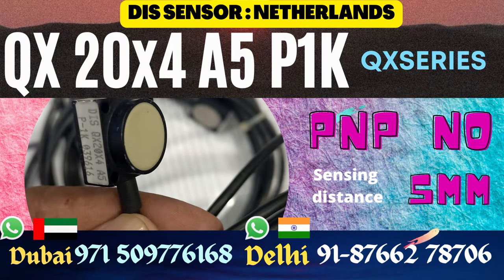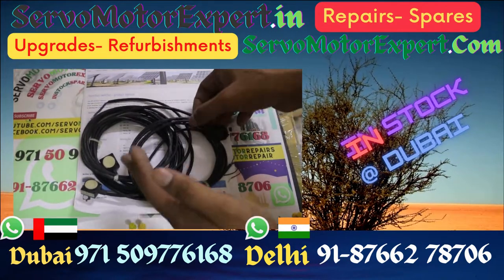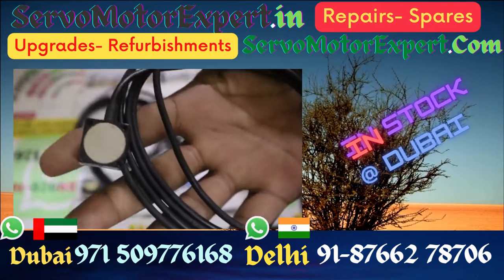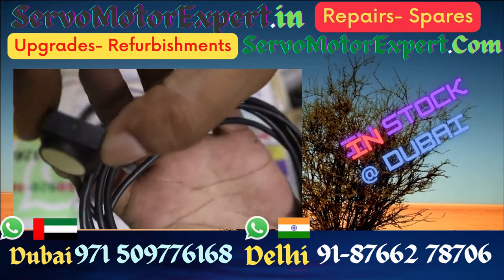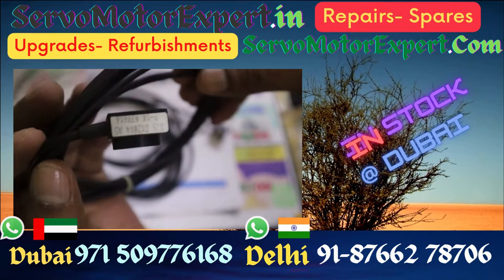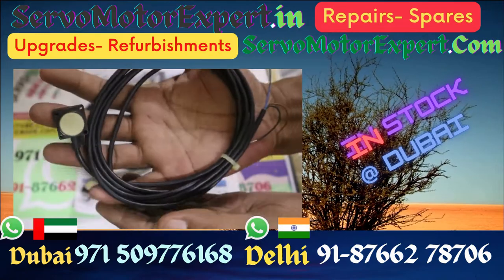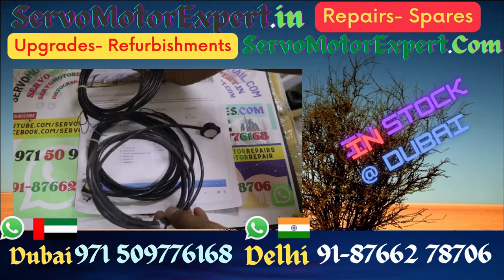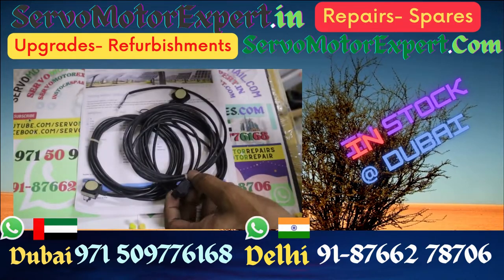Inductive sensor 20x20 square, DIS QXseries QX 20x4 A5 P1K QX-20x4 A5 P-1K , QX20x4 QX20x4A5P1K